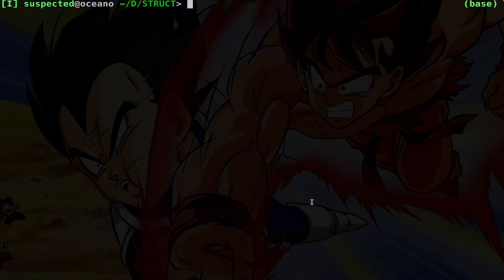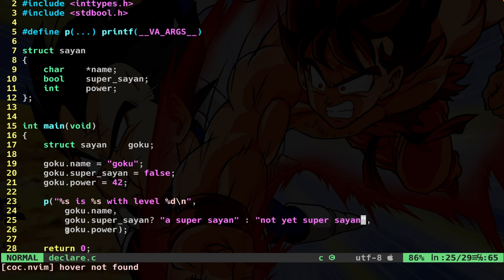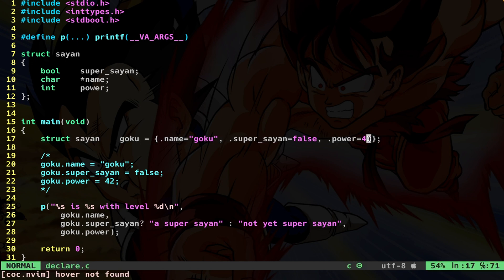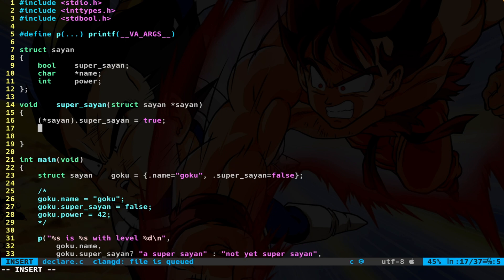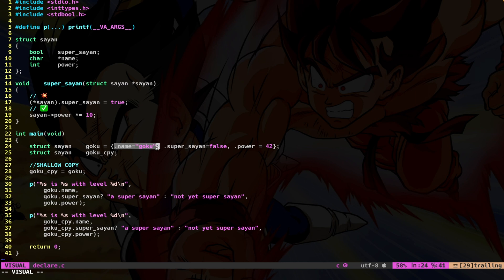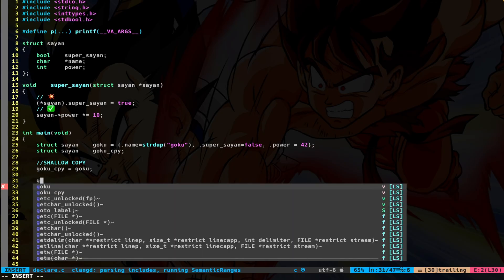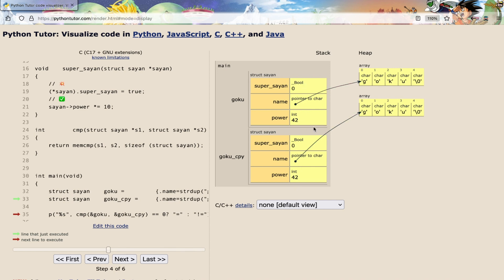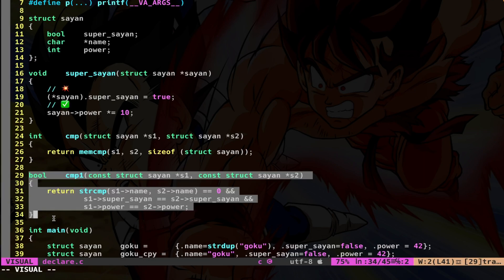Beej's guide to C programming, chapter 8: Structs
FREE C BOOK

Let’s create the biggest coders community!

👨🏻‍🏫 FREE Udemy course for total beginners, pre_knowledge before C (Overflow, 2’s complement, BASH, VIM…)
}                             🔗t_links🔗

TimeLine
00:00:00 Declaring a struct
00:02:54 Struct Initializers
00:04:50 Passing Structs to Functions
00:07:59 Shallow copy vs Deep copy of a struct
00:11:27 Best way to compare 2 structs